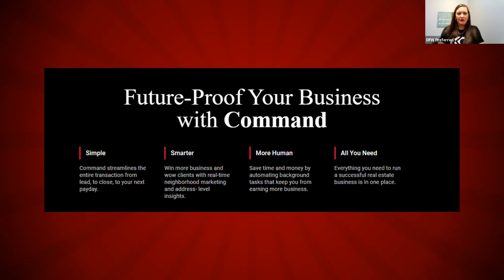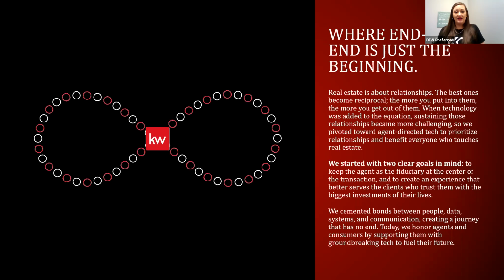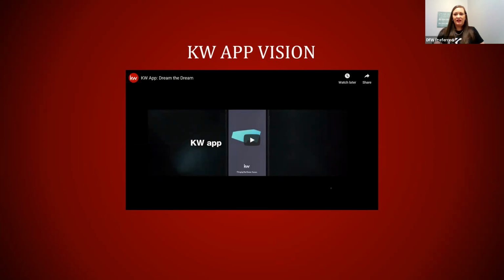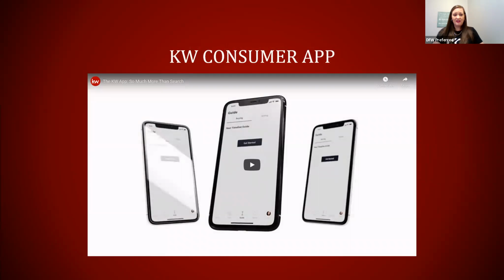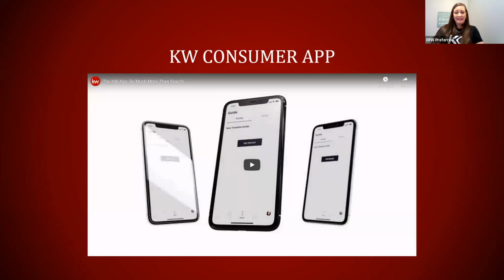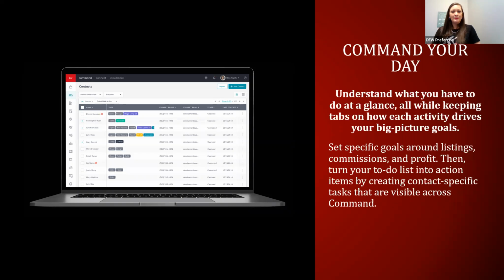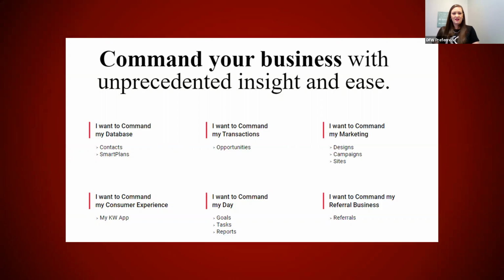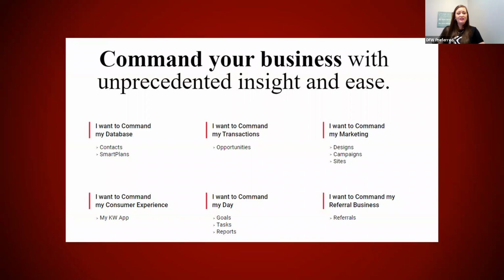Command for Beginners